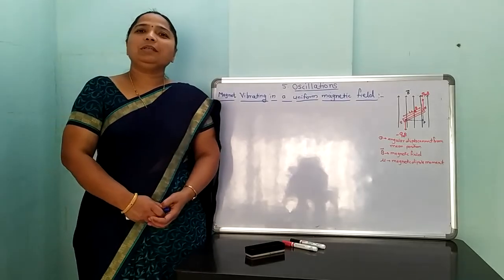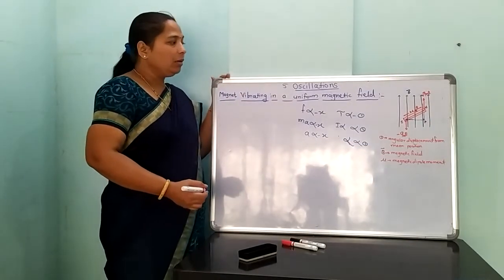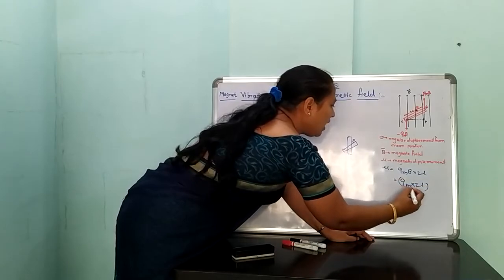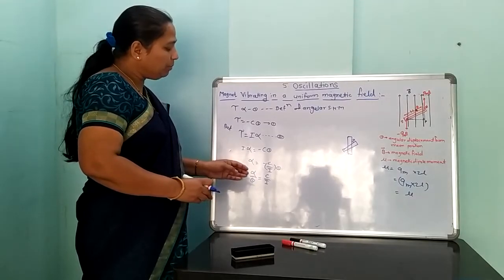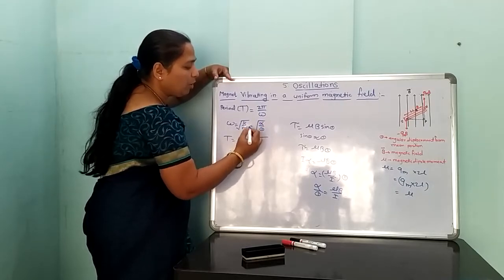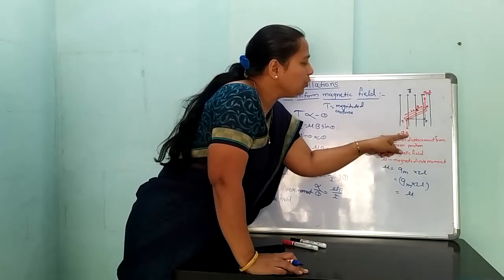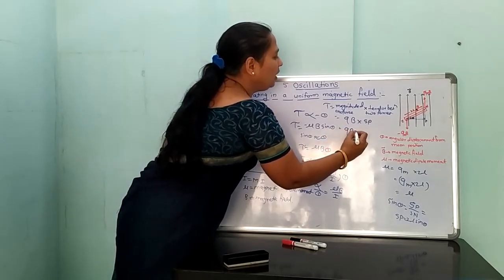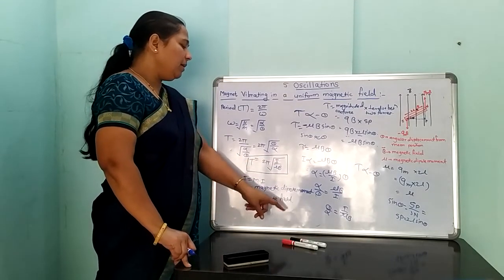12th oscillation Lect 12 magnet vibrating in uniform magnetic field